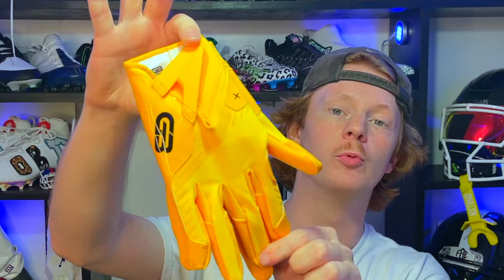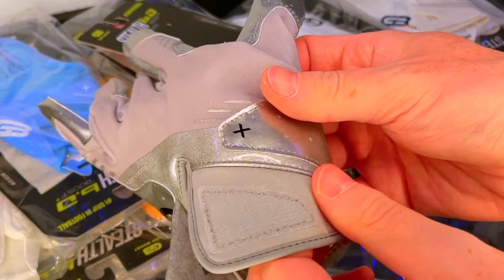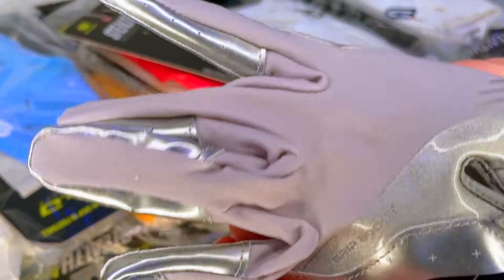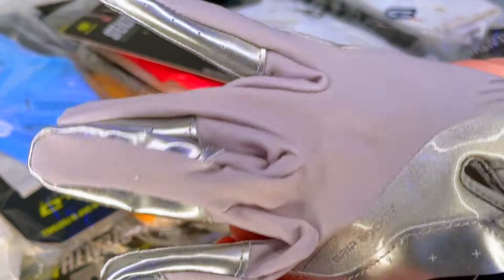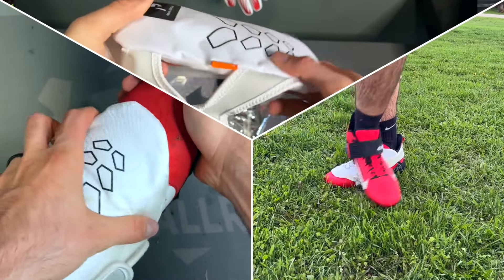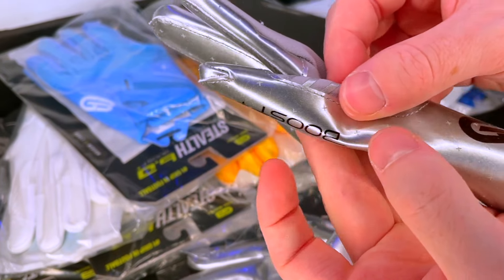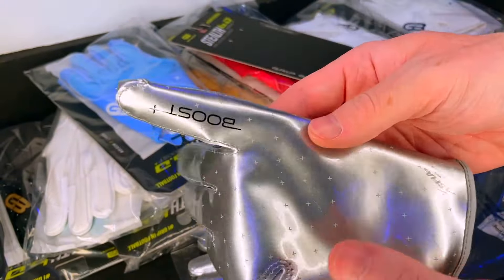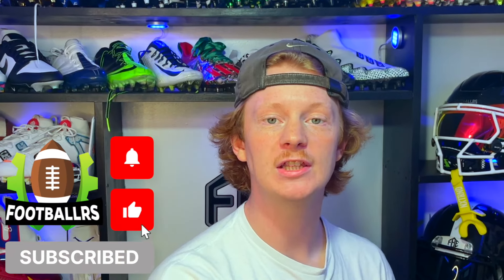Stickiest Gloves of 2024? Unboxing and Reviewing the Gripboost Stealth 6.0s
In today's video, Devin unboxes and reviews the Gripboost Stealth 6.0 receiver gloves.